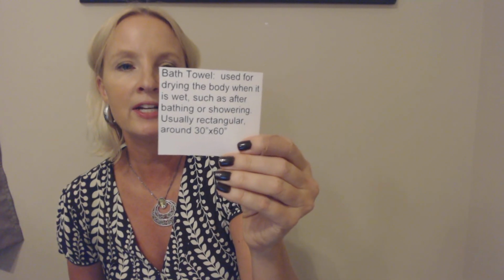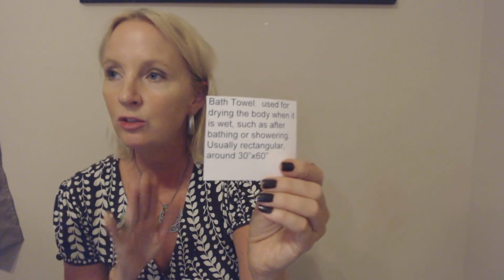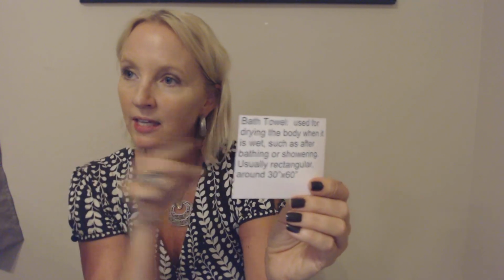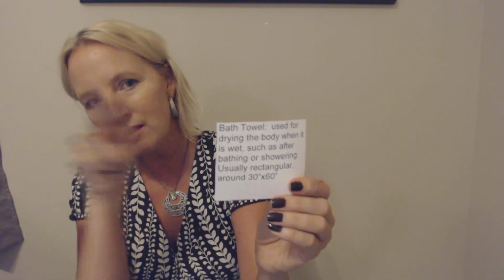ASMR Obvious Roleplay ~ Explaining Towels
NOTE:  This video has some background (real-life, unanticipated) thunder in it.

You're new to earth, so I need to explain some of the items that humans use.  Hopefully we can do more of these in the future to help you understand the products we use here.  Today, we'll be discussing an item known as towels.  Then we can go out and play in the thunderstorm to begin our chapter on electricity.